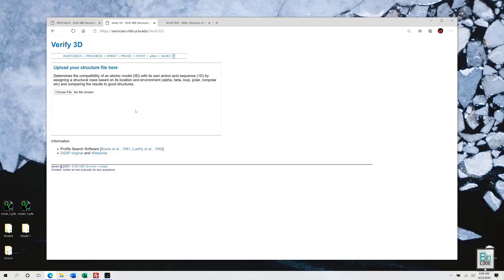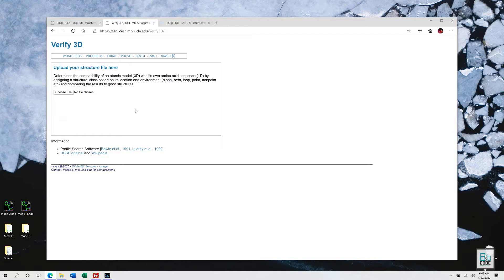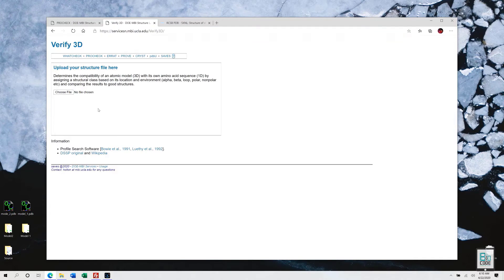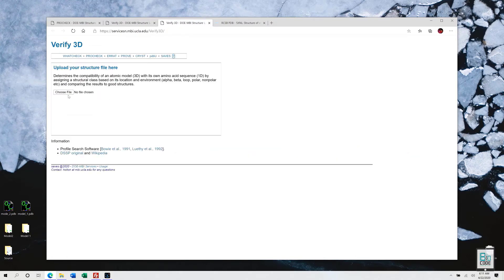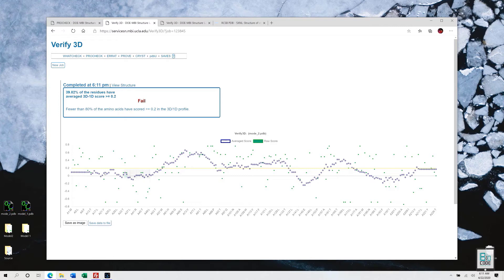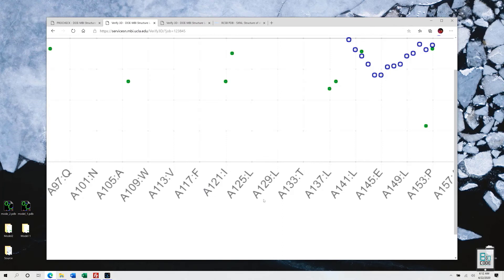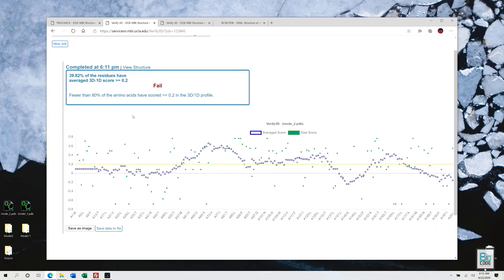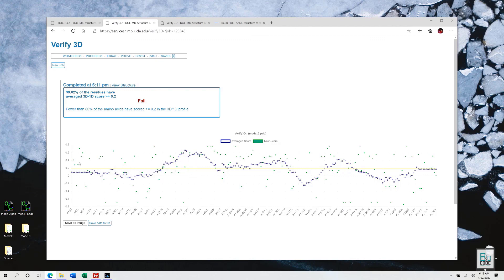Bioinformatics: Verify 3D | BioCode Ltd